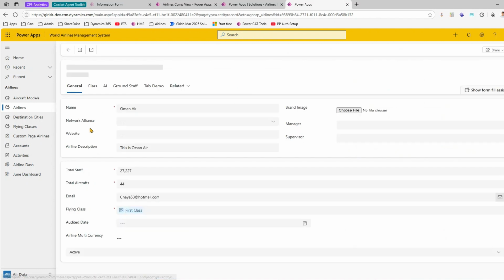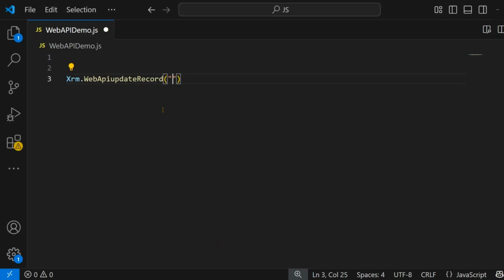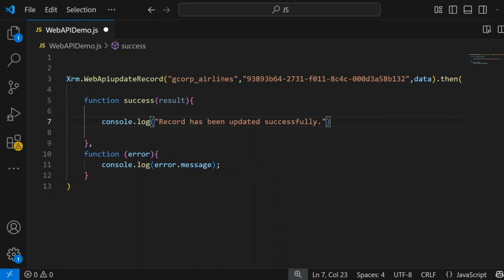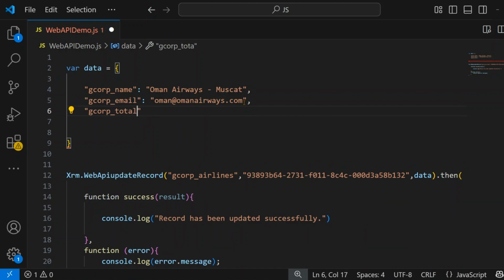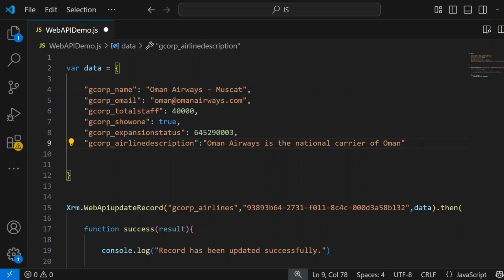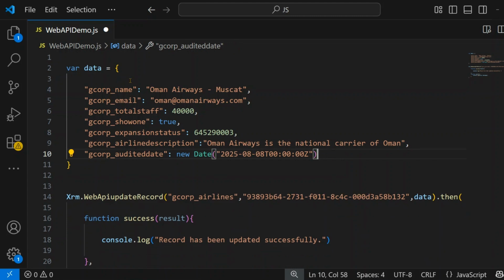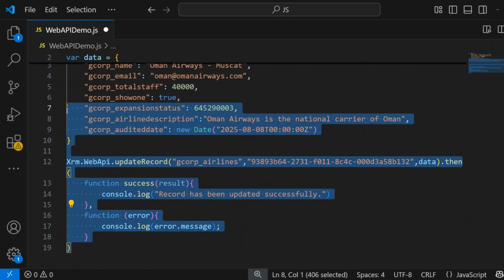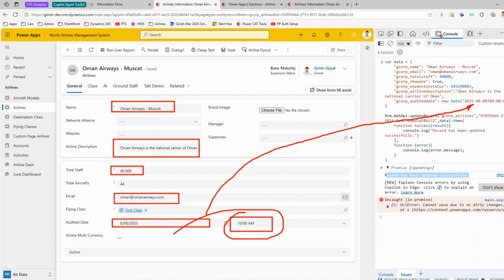How to use Web API to update Dataverse record in Power Apps using JavaScript?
This video shows you how to update Web API to update Dataverse table row using script.

Girish Uppal shows an example of JavaScript which you can use to update the record in Dataverse table.